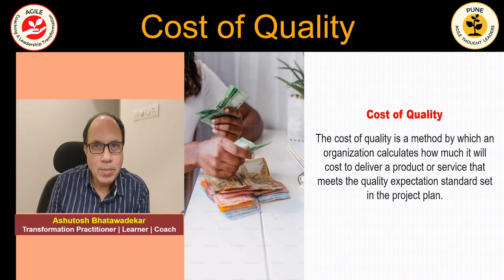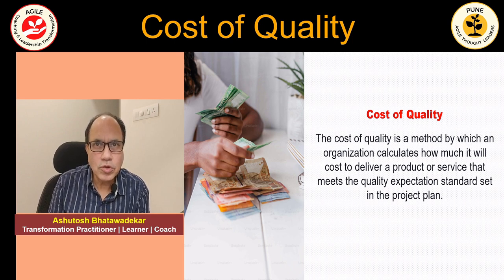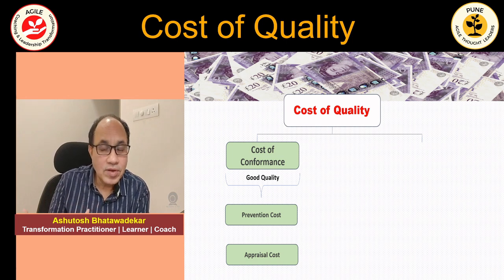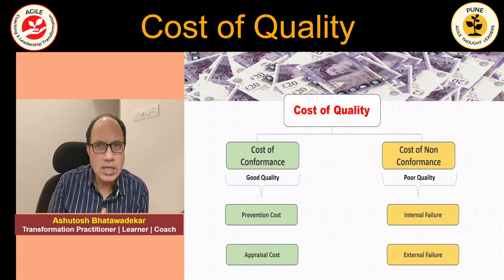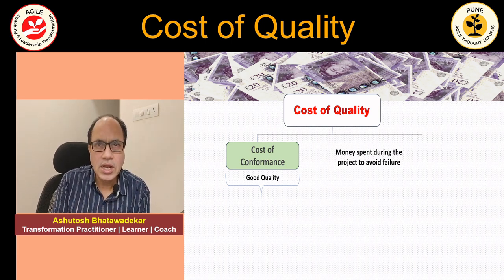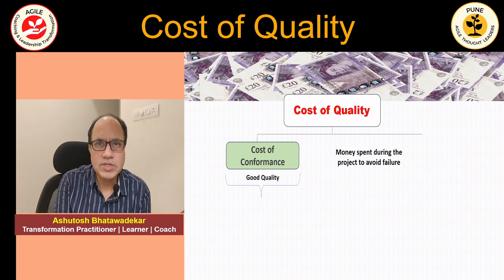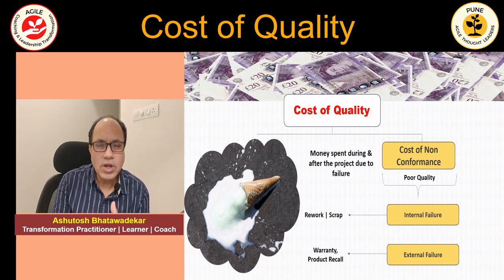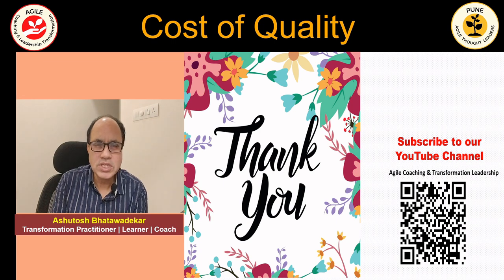Cost of Quality | Its Importance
In this video, I walk you all through the Cost of Quality and  its importance in Project Management. I take an example of an Ice Cream Manufacturing unit to explain the various elements in the Cost of Quality

Do share your thoughts and views on the same.